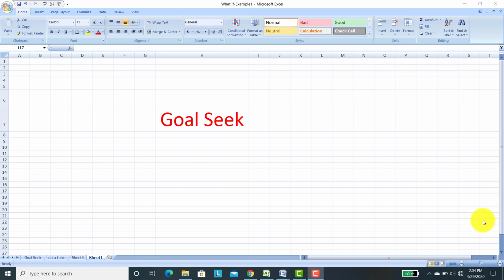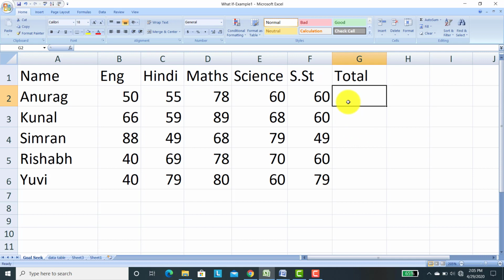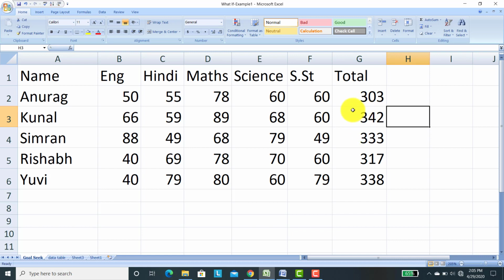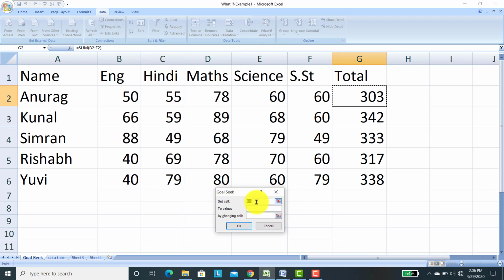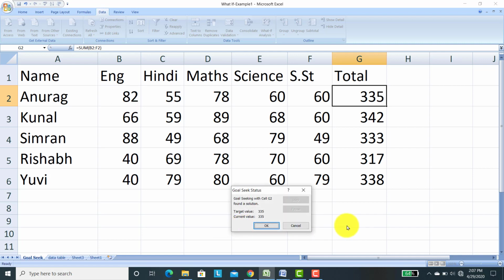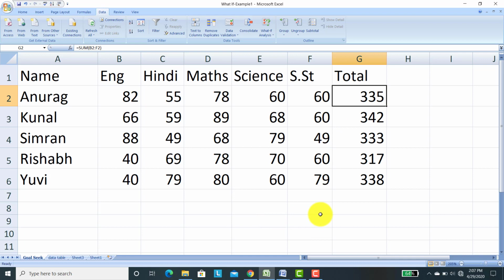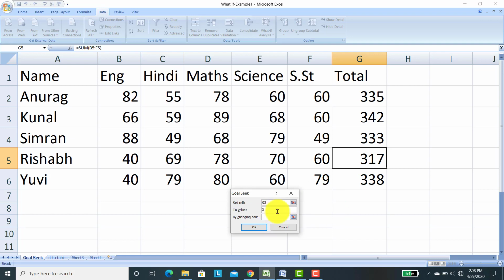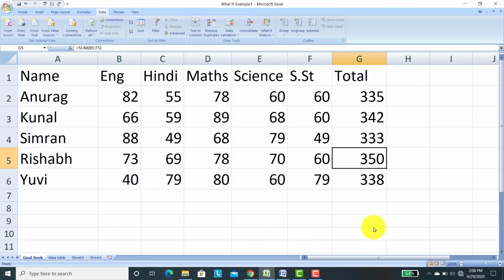Class 10 Information Technology -Part 7